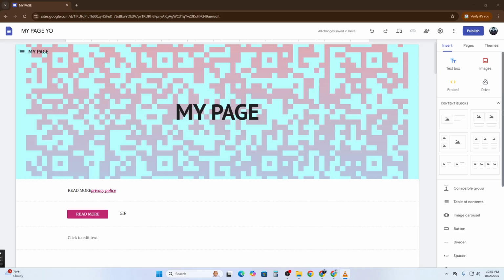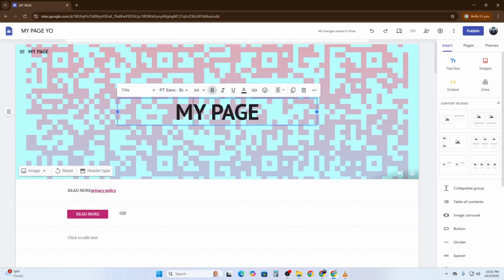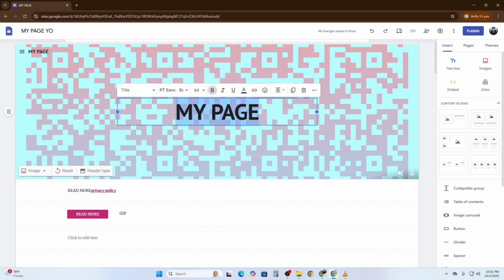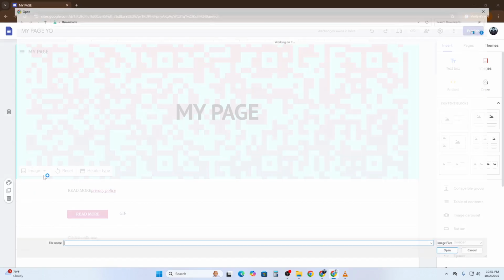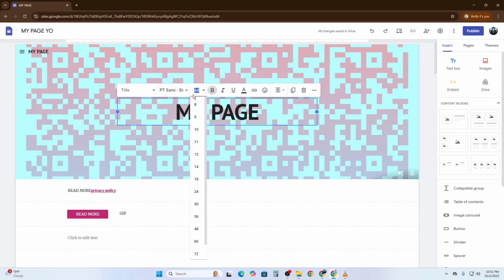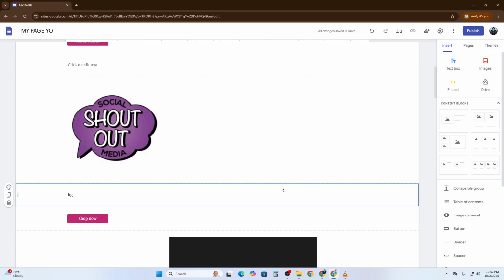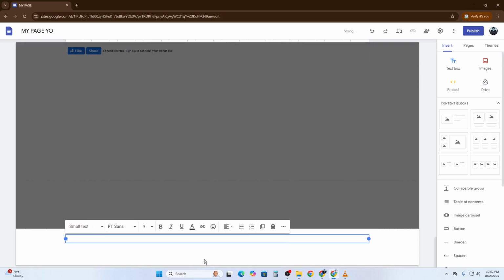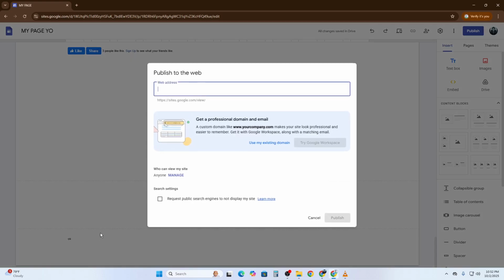How to Add and Change Header and Footer in Google Sites - 2025 (Very Easy)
- How to Add and Change Header and Footer in Google Sites
In this video, you will learn how to add and change header and footer in Google Sites quickly and easily. We’ll show step-by-step how to customize your website’s header and footer, adjust layout, and add important information like logos, titles, and navigation links to make your Google Site look professional. This tutorial is perfect for beginners and anyone looking to improve their site design efficiently.